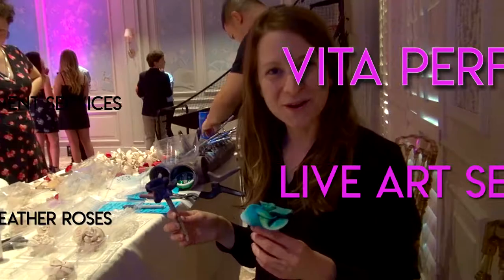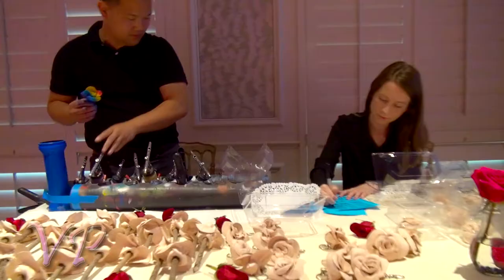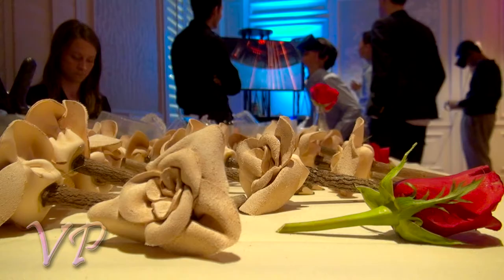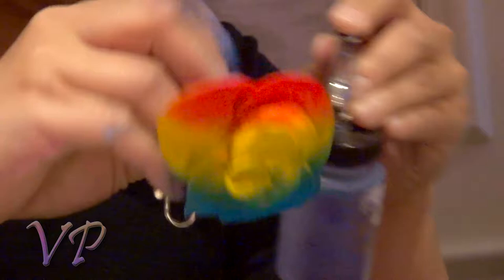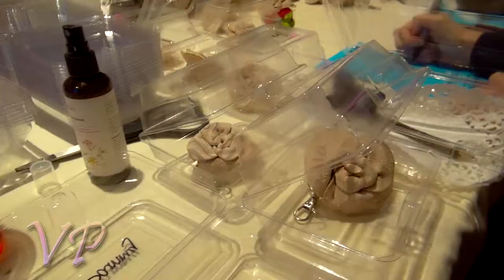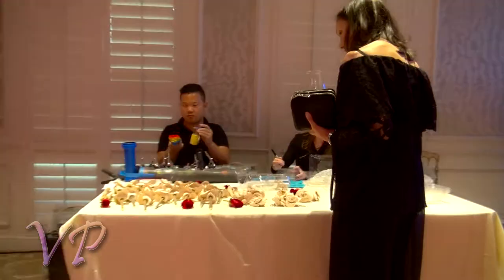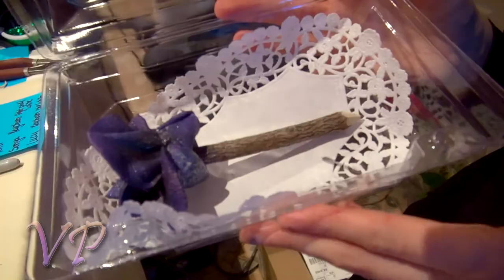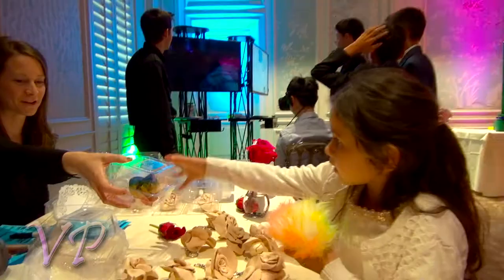Live Art Leather Roses